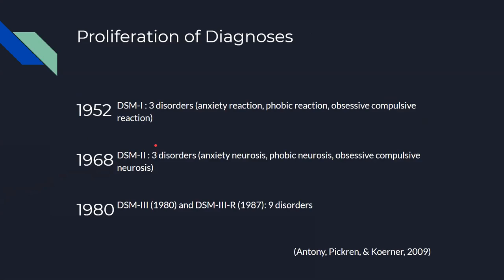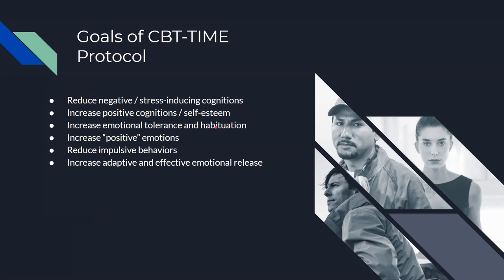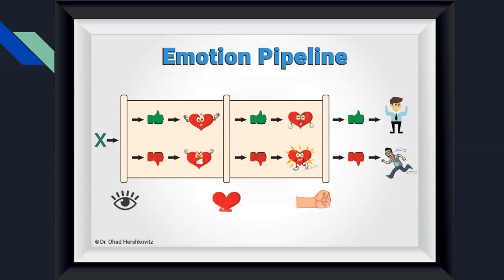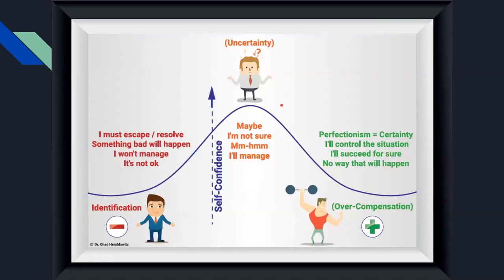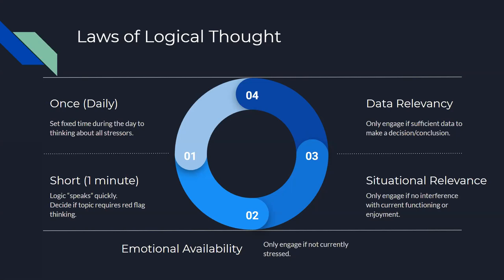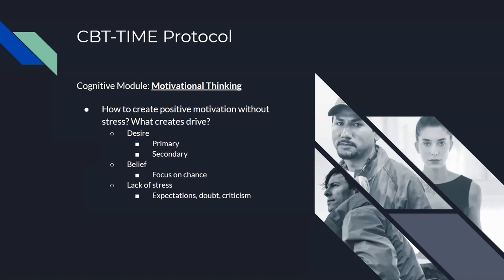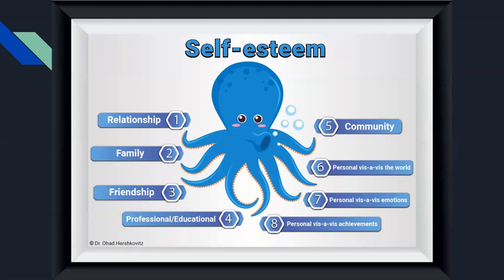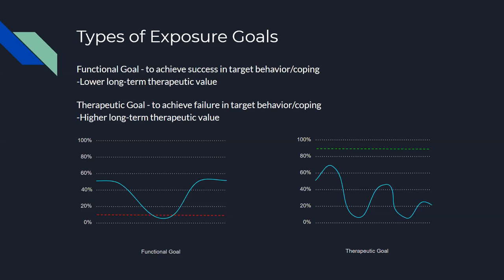CBT-TIME: The transdiagnostic protocol - EABCT 2020 Congress Workshop - by Dr. Ohad Hershkovitz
A recording of Dr. Ohad Hershkovitz's workshop at the EABCT 2020 Virtual Congress on his transdiagnostic protocol CBT-TIME: Targeting Intolerance of Manifested Emotions